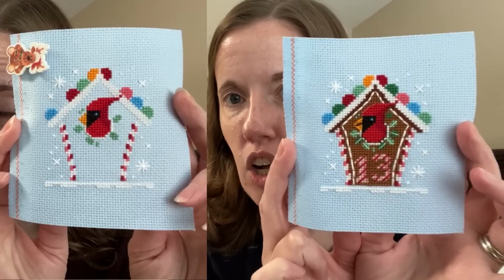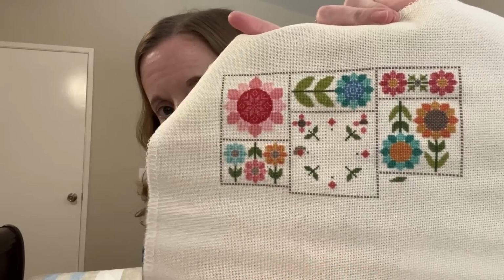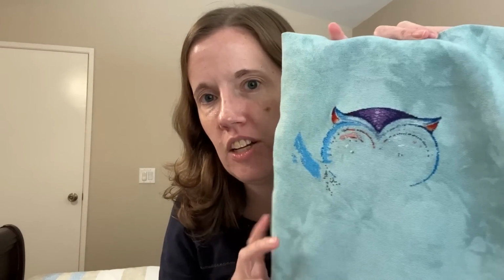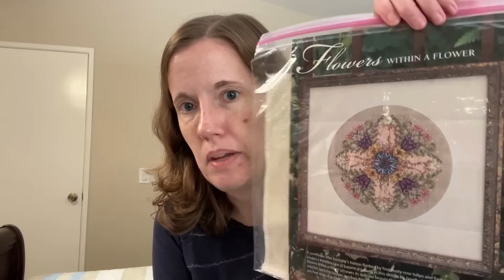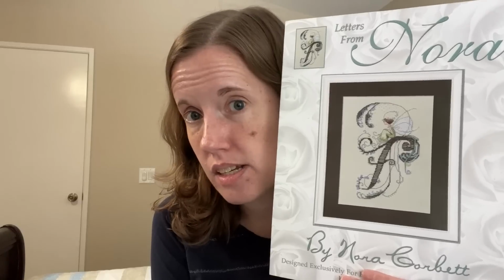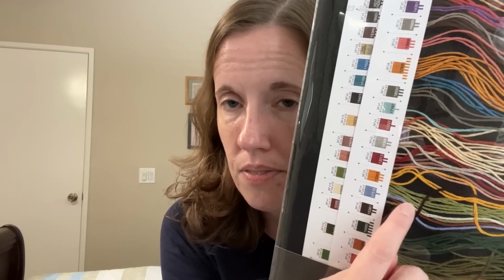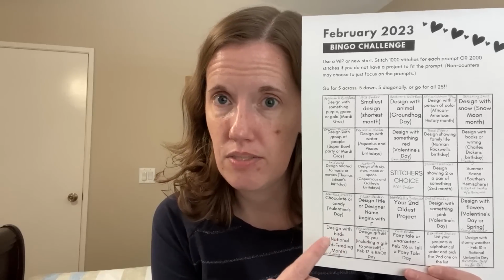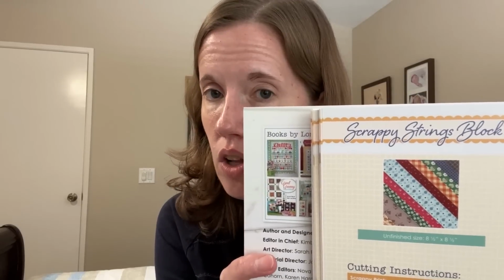Flosstube #260 - Wrapping up January